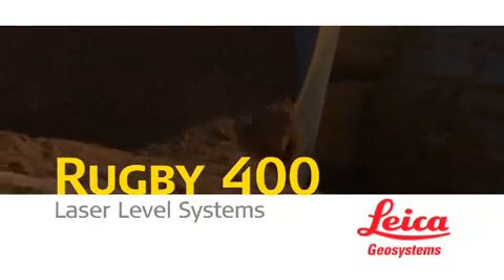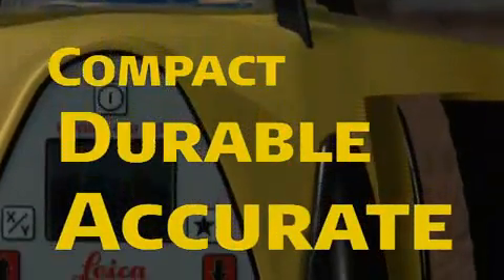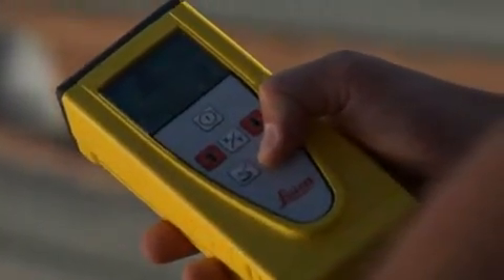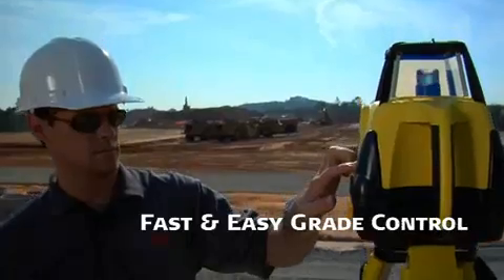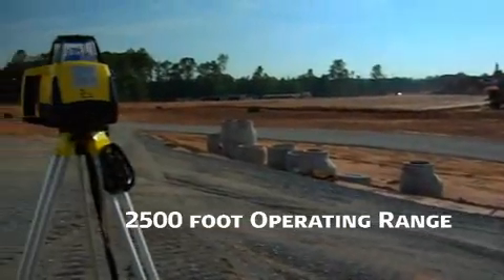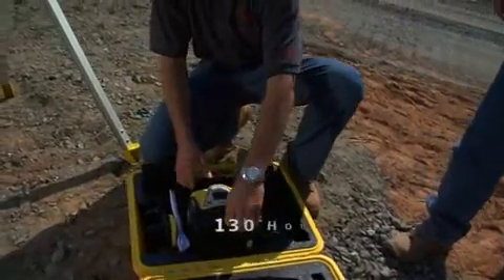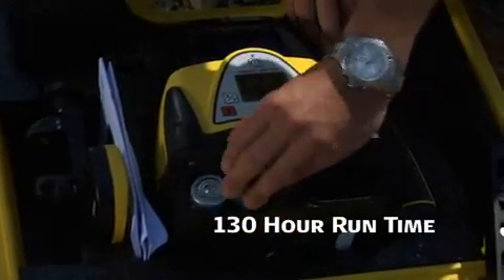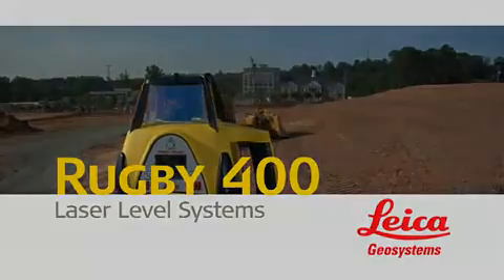Leica Rugby 300 and 400 Slope Lasers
The Leica Rugby 320SG, 410DG and 420DG slope lasers are highly accurate and durable self-leveling rotary grade lasers. The 320 has a single slope with a 1,500-foot range, while the 410 and 420 models have dual slope with up to 1,800 foot range. All models come with choice of laser receiver for outdoor use. To learn more about this and other construction lasers, visit us